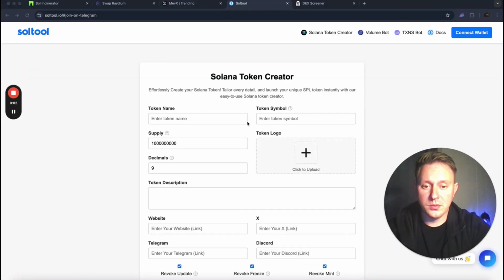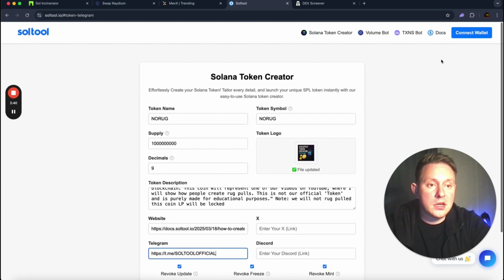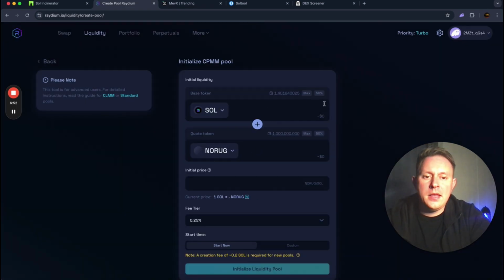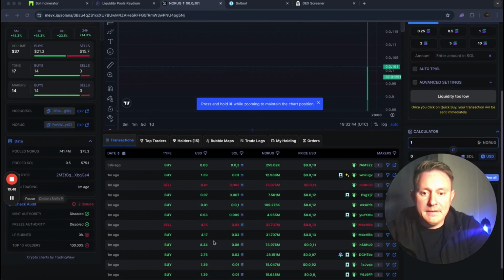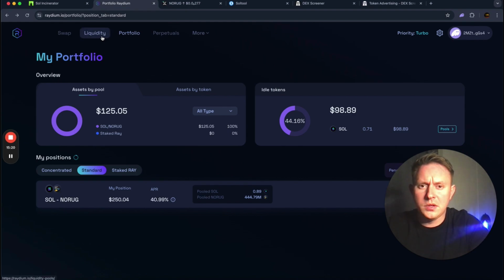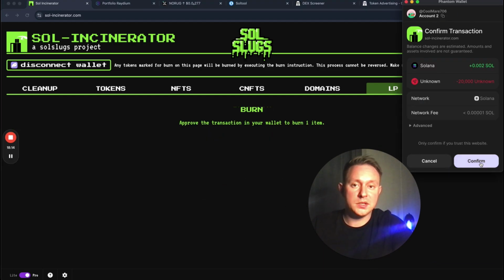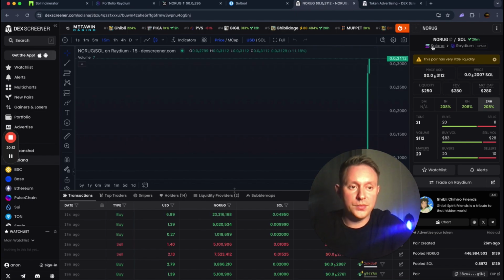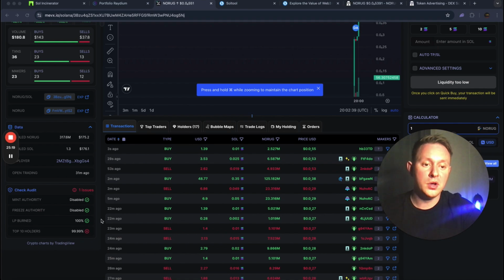Launching a Token to Show How RUG PULL Work (STEP BY STEP)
I launch a real meme coin LIVE on Solana to show you exactly how rug pulls happen — but don’t worry, this isn’t a scam. I lock the liquidity to prove it’s just for education.

If you've ever wondered -how crypto scams and rug pulls work-, this video breaks it all down in real time. From token creation to liquidity setup, I walk you through every step that scammers use — but instead of stealing, I **lock the liquidity and make everything transparent.**

🔍 What you'll learn:
- How scammers create meme coins
- How rug pulls are done step-by-step
- How they fake trust to lure investors
- What red flags to look out for
- How to protect yourself from rug pull scams

✅ Token Info:
- Network: Solana
- Liquidity: Locked
- Ownership: Renounced / Controlled
- Purpose: Education & Awareness

🔗 Stay safe out there, and DYOR.